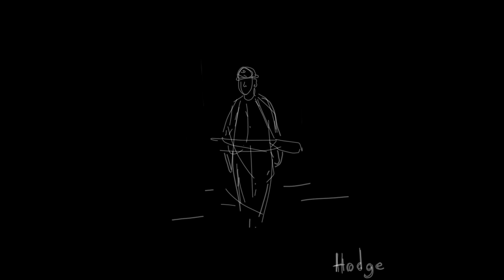(Original Song) Open Arms - Hodge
This song is dedicated to all those who are taking part in the war of Ukraine and Russia.
I hope that everyone can return to their loved ones.

Hyunwoo from Oho and I decided to try and push our limits.
We wrote this song on the day itself, drew the album art, recorded the piano,
the vocals, and released it through Distrokid while streaming.
All within 6 hours.

Thank you to all those who participated.
Lyrics can be found down below.

Open Arms - Hodge

The cold winter brushed her hand
The lifeless bodies on the ground
She wept for those that gave their lives
Her tears turned into flesh and blood

Protect our sons,
Our little ones
Our daughters and their fathers too
We pray that everyone returns
To their mother's open arms

Time has stopped it withered down
There were bodies all around
They asked what war was all about
But no one ever told them why

Protect our sons
Our little ones

We lived within
Our broken homes
We prayed each day and night
We hope that everyone returns

차가운 겨울이
생명이 없는 그들의 몸을 쓰다듬었다
나라를 위해 몸 받친 이들을 위해 눈물을 흘렸고
그녀의 눈물은 곧 피와 살이 되었다

우리의 아들들과
어린 것들을 보호해줘요
우리 딸들과 그들의 아버지들도요
그들이 엄마의 품으로 돌아갈 수 있도록
우리는 기도합니다

시간이 멈췄고
시체가 싸여갔다
전쟁이 무엇인지 사람들이 물었지만
대답할 수 있는 자는 없었다

망가진 집에서
우리들은 버텼고
밤낮없이 기도하였다
간절히 빕니다